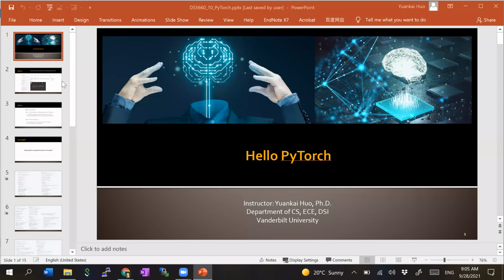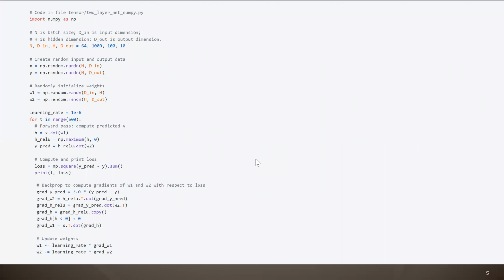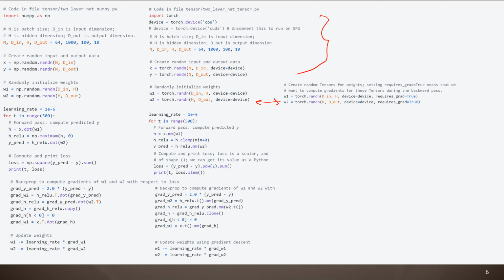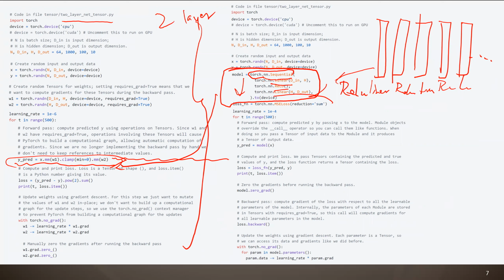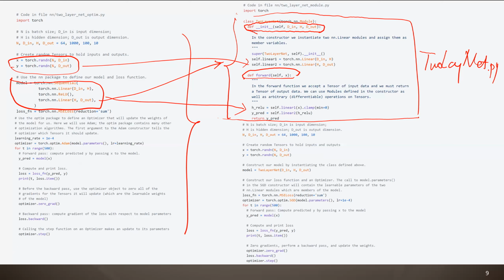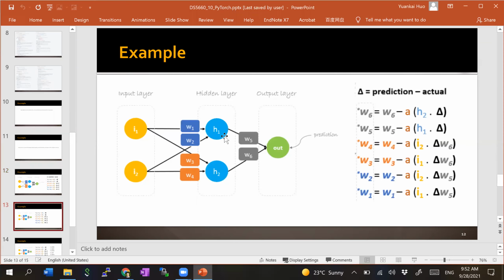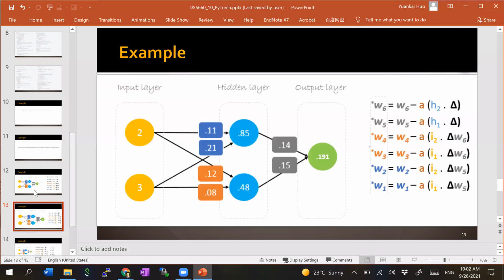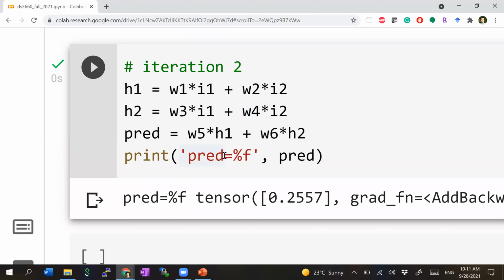Hello PyTorch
It shows a step-by-step example of adapting a NumPy based two-layer simple neural network to a PyTorch version. We also introduce the auto-grad in PyTorch.